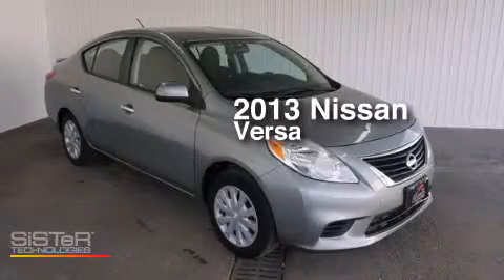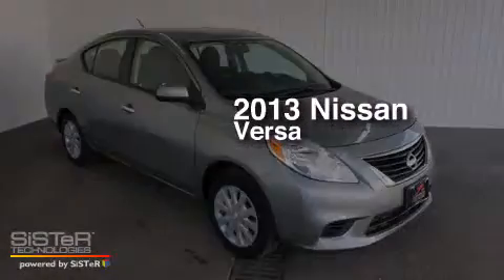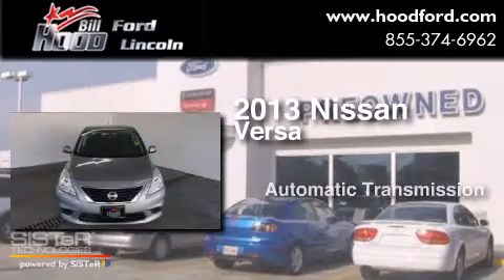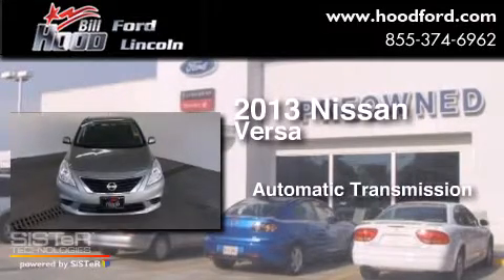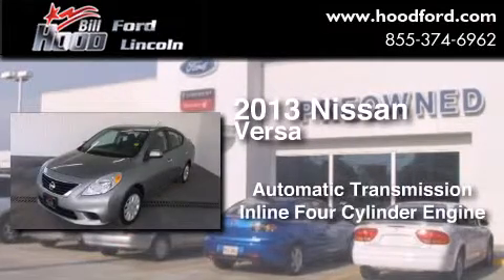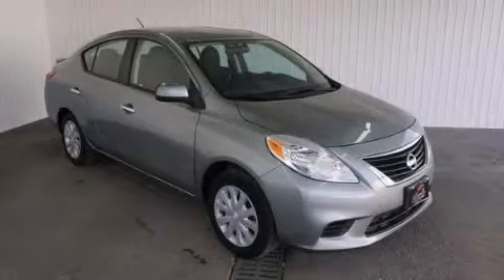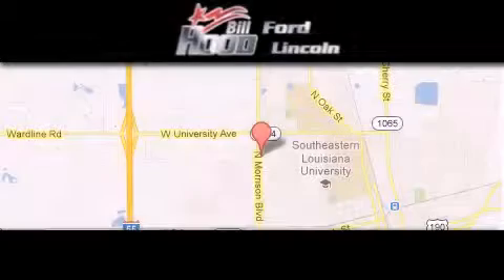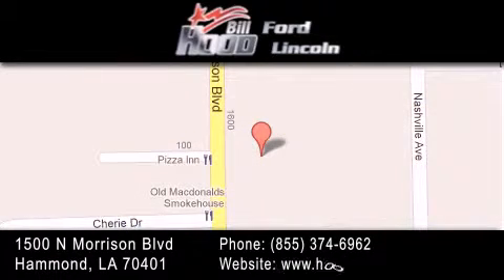2013 Nissan Versa Covington LA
We've been honored to serve the Hammond LA area , we promise that your experience at our dealership will exceed your expectations ! Year : 2013 Make : Nissan Model : Versa Engine : 1.6L 4Cyl Trans . : Automatic CVT Exterior : Gray Miles : 54,564 Interior : Black Stock : RP5670 Bill Hood Ford Lincoln 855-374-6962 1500 N. Morrison Hammond , LA 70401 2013 Nissan Versa Hammond LA